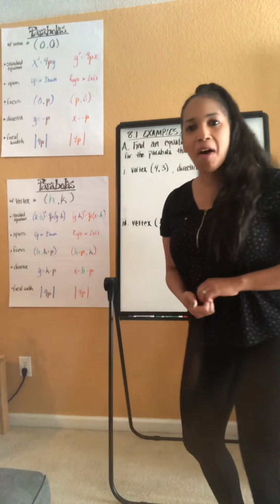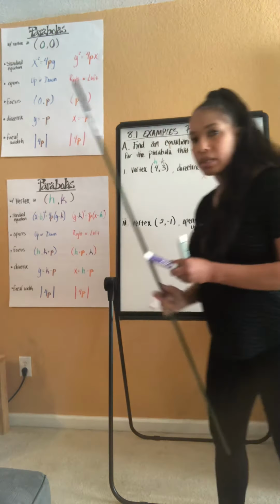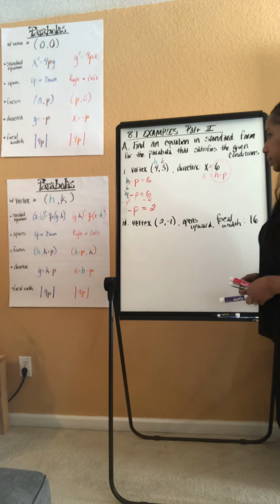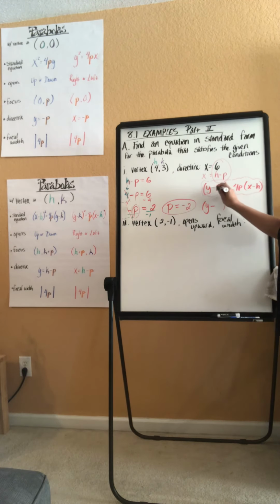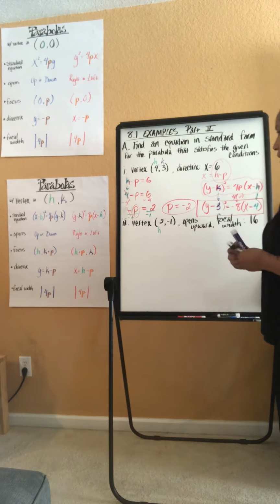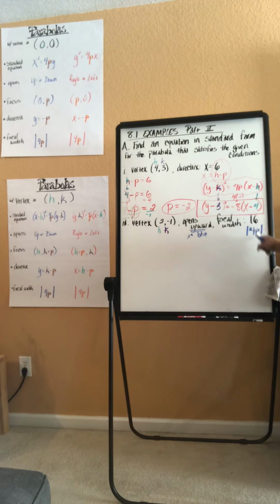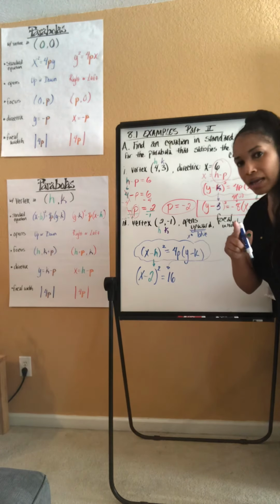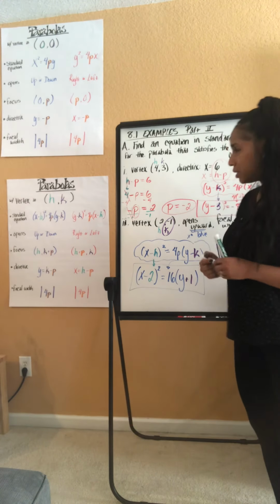PRECALCULUS - 8.1 Part II Ex A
For use with VLA 16